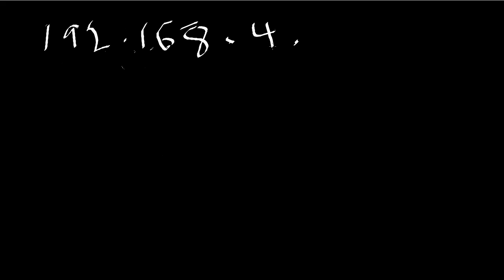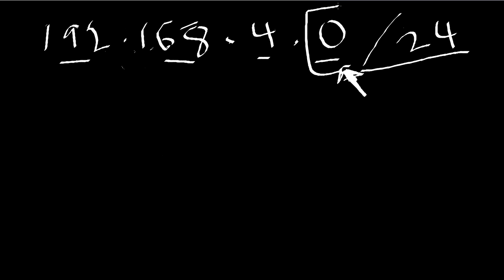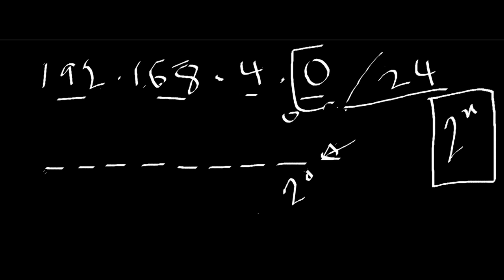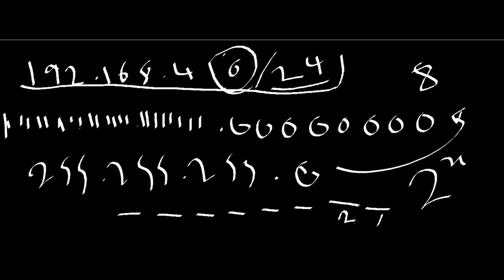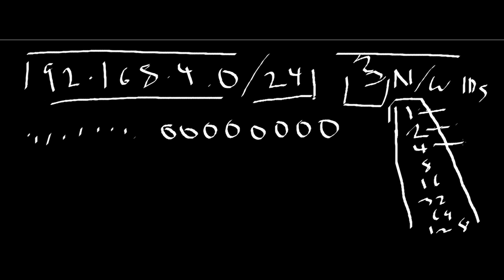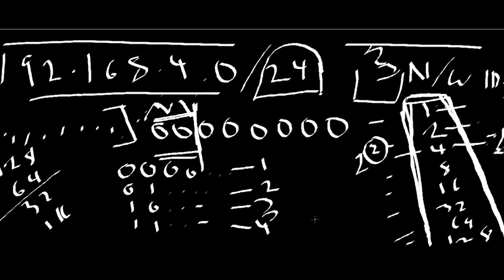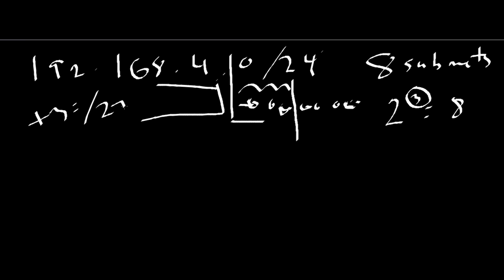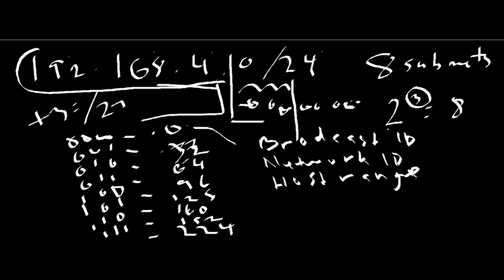Subnetting demystified full course